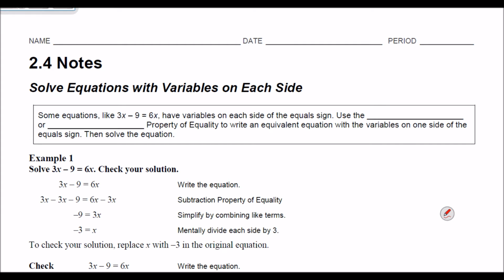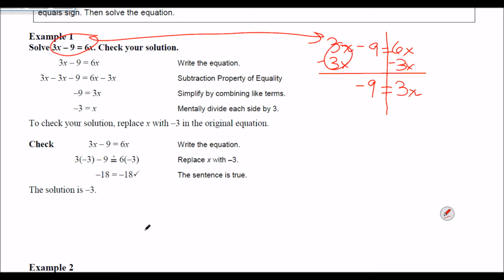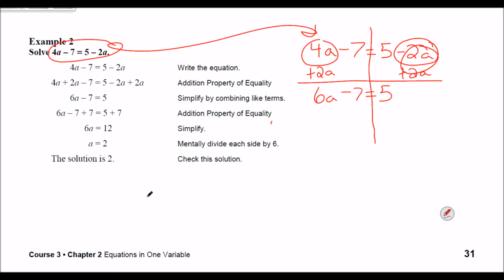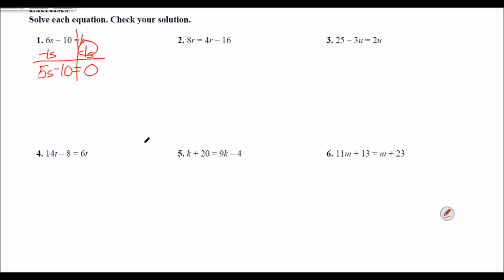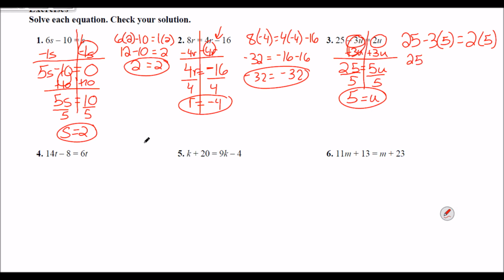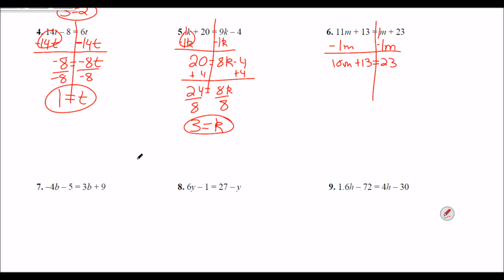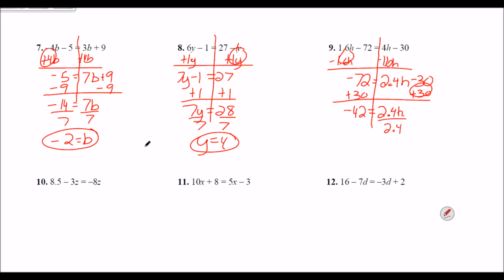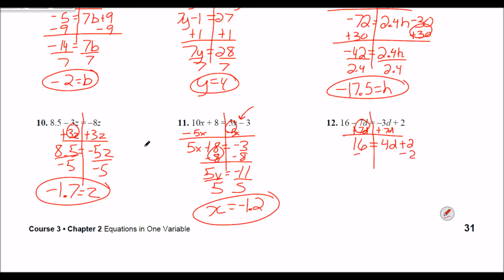Lesson 2 4 Notes